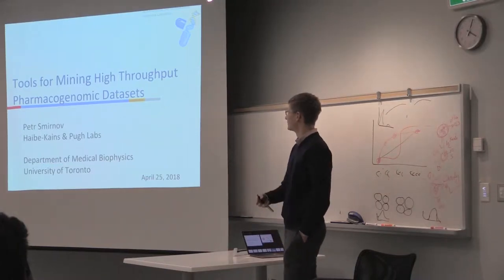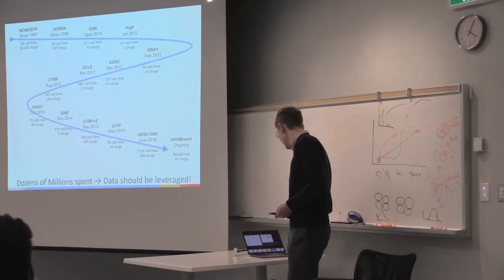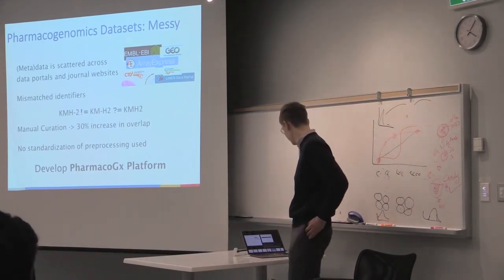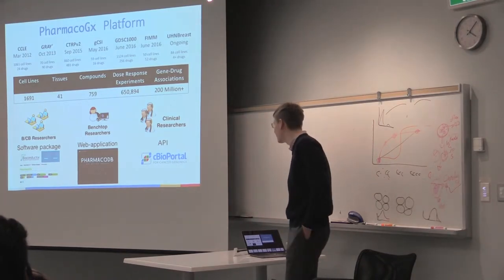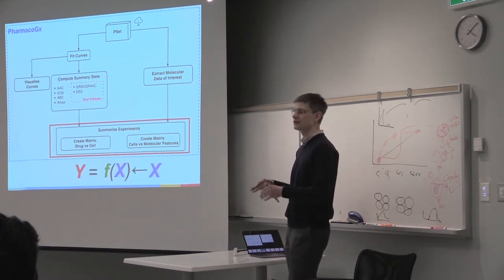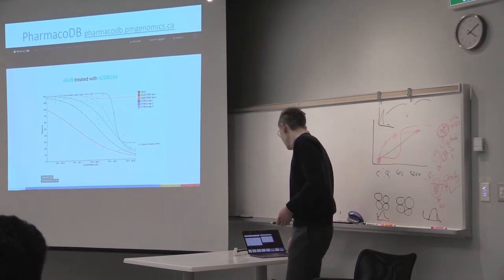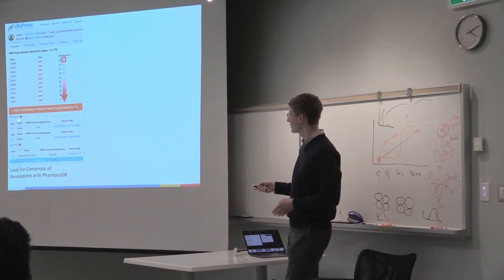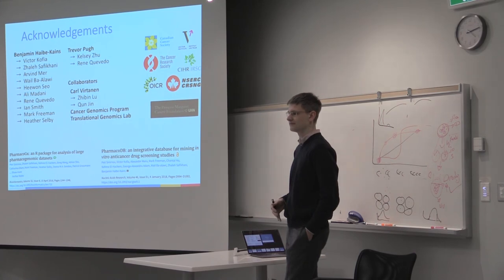Petr Smirnov - TorBUG Talk - April 25, 2018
Tools for Mining High Throughput PharmacoGenomic Datasets